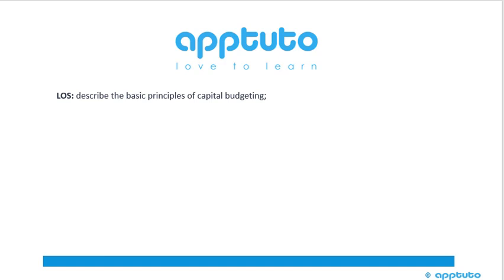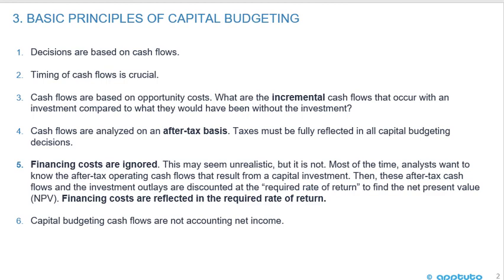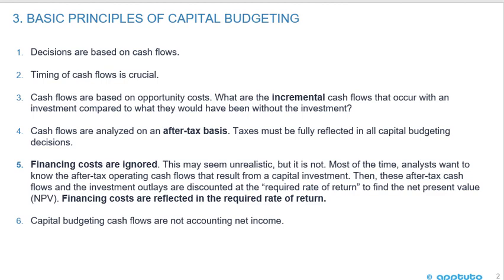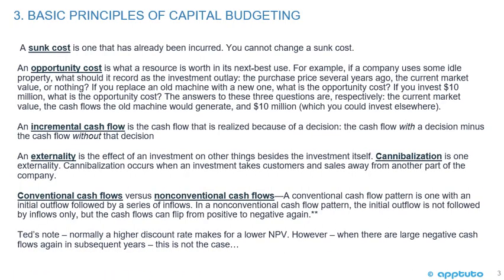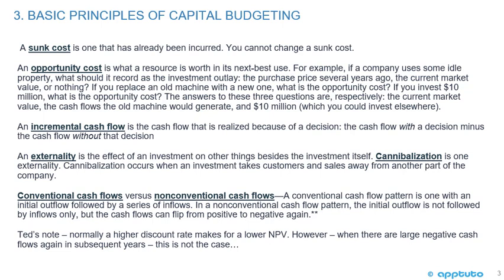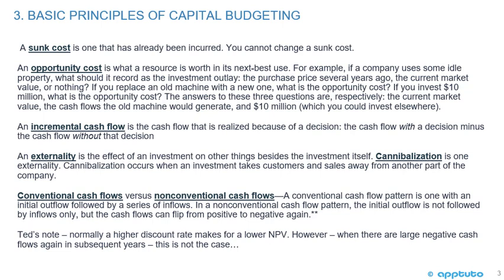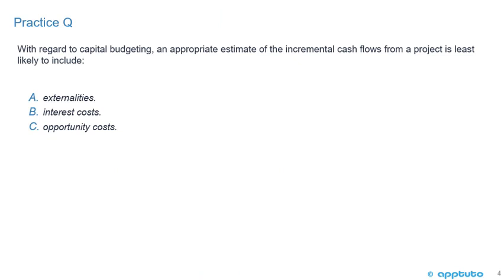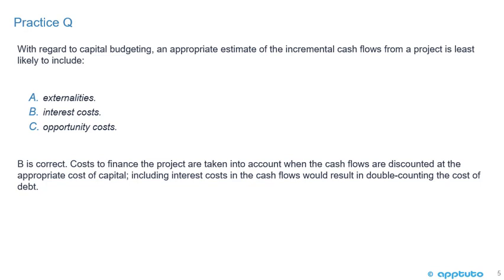describe the basic principles of capital budgeting;